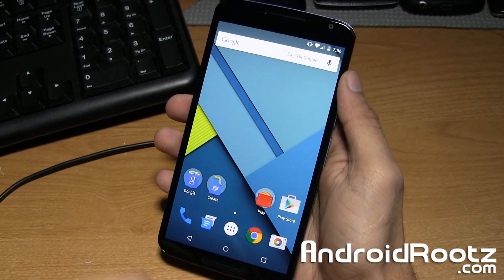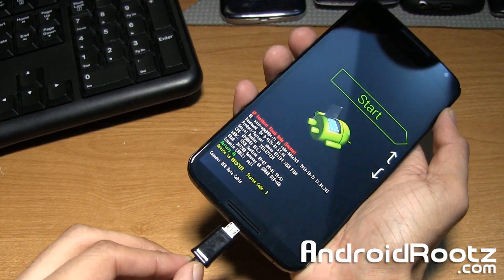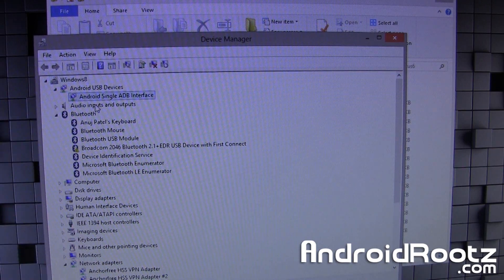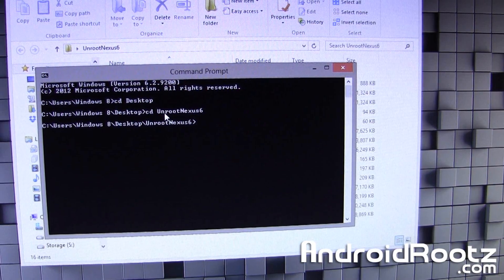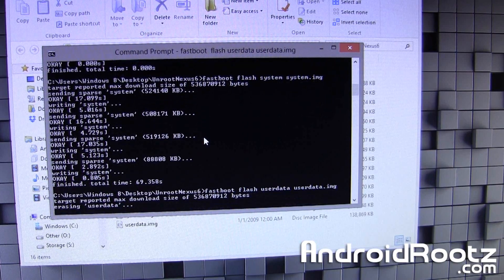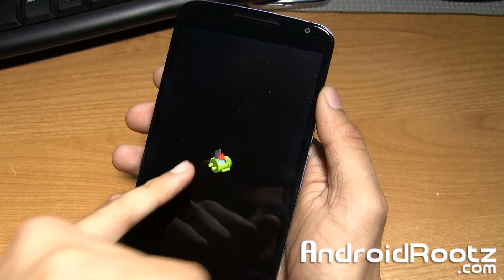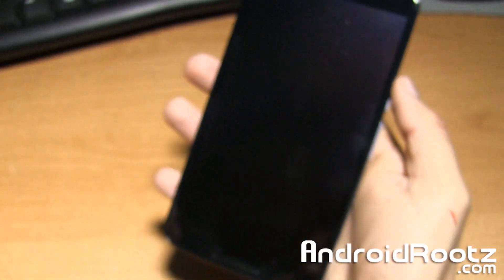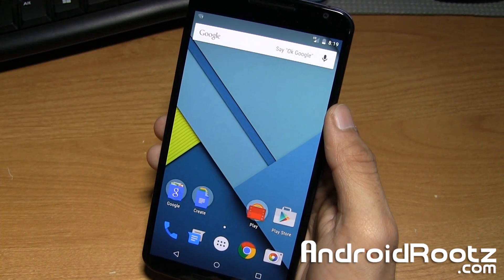How to Unroot Nexus 6! - Restore to Complete Stock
Here's a complete guide on how to unroot the Nexus 6 and restore it to complete stock on Windows.